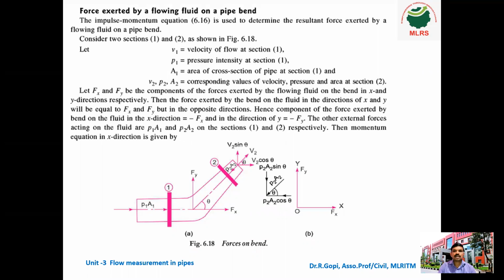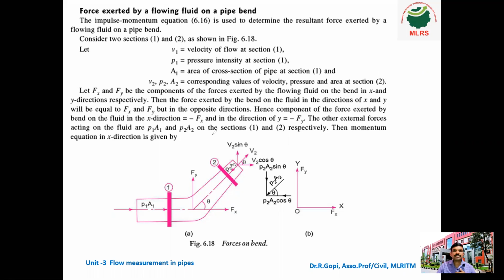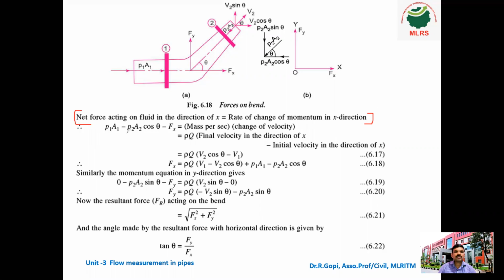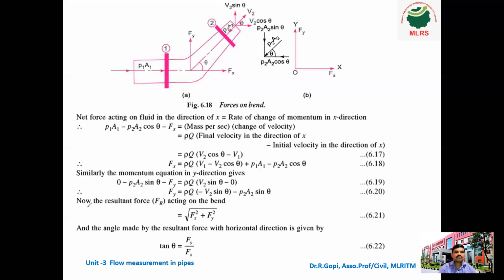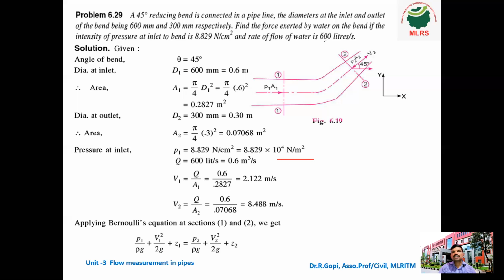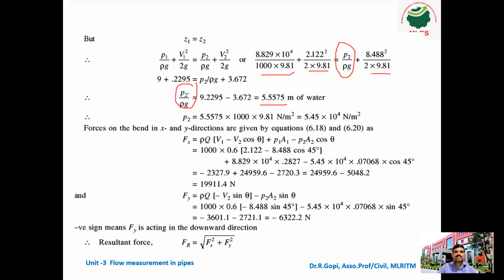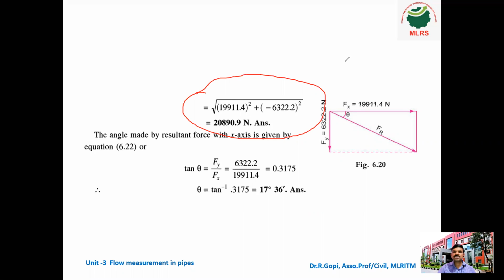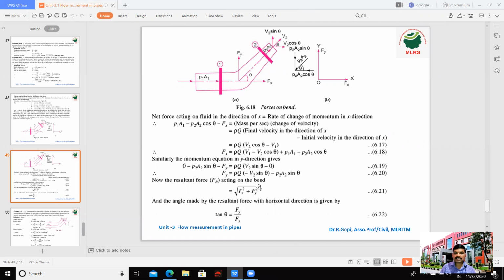MLRITM| Fluid Mechanics| Forces in pipe bend| Dr.R.Gopi